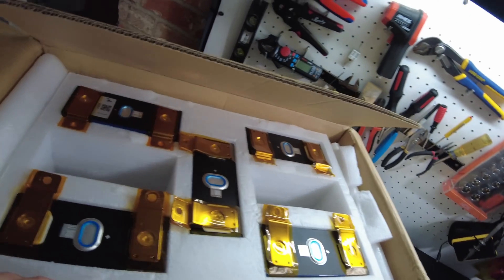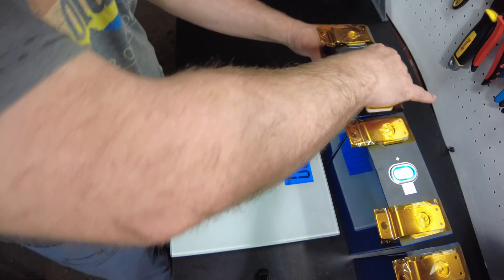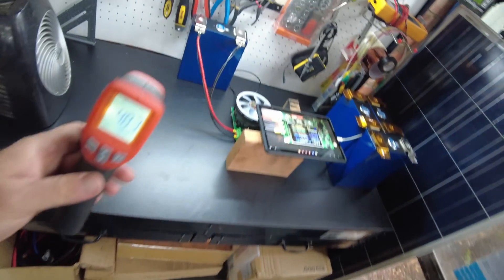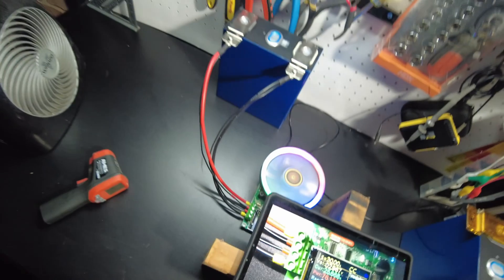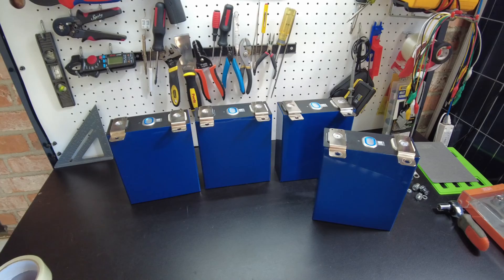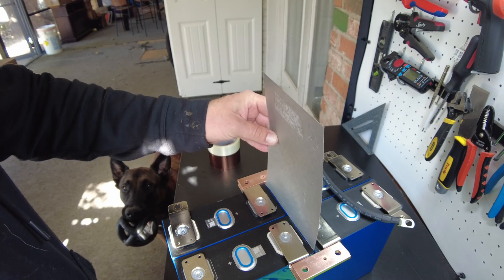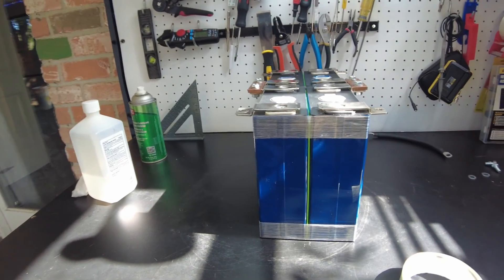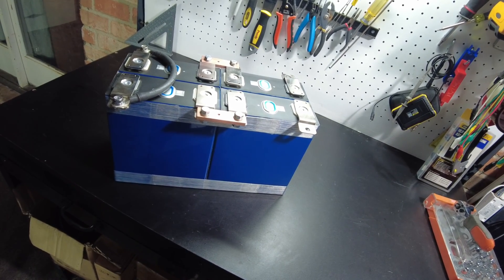REPT BATTERO 320Ah WENDING LiFePO4 Prismatic Cells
In this video we test the new REPT BATTERO 320Ah WENDING LiFePO4 Prismatic Cells

180W Electronic Load Tester
ISDT Air8 Battery Charger